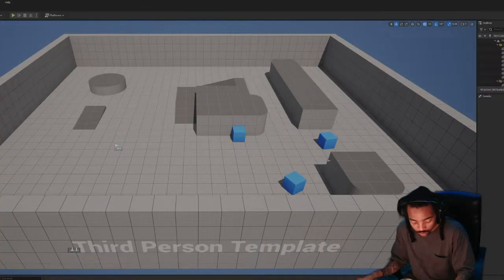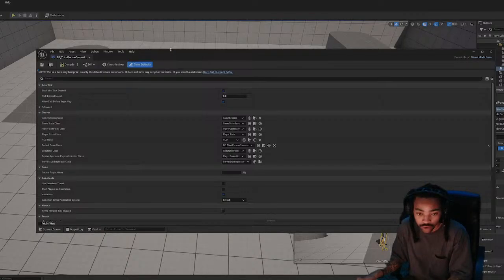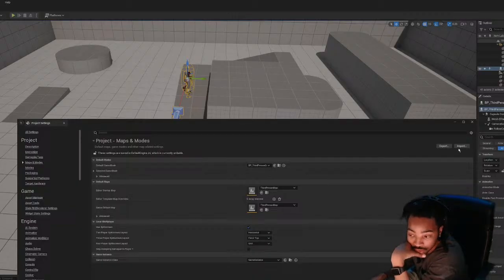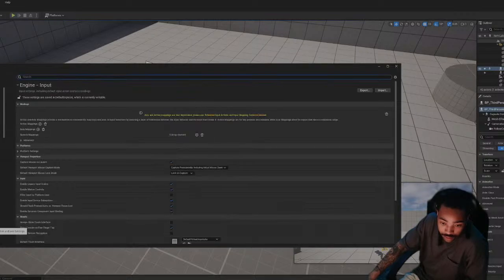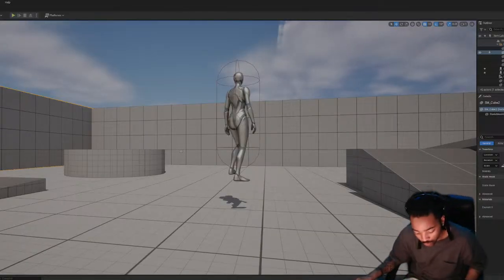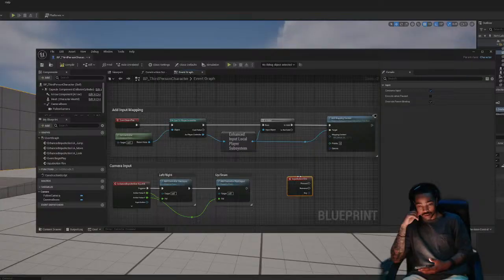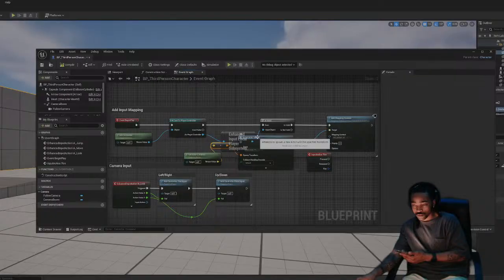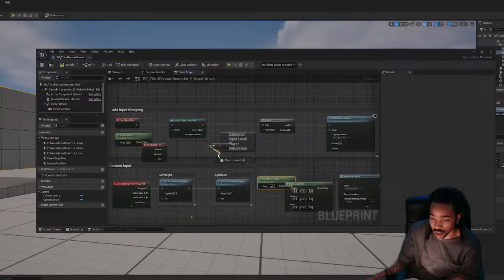Havent been live in a while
Its Time to do this